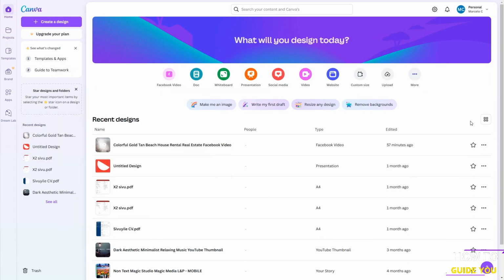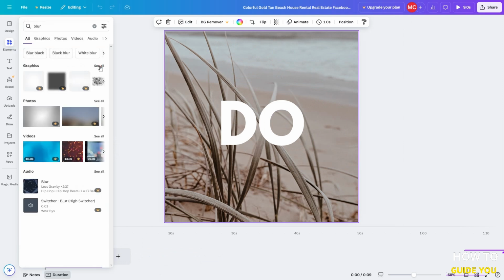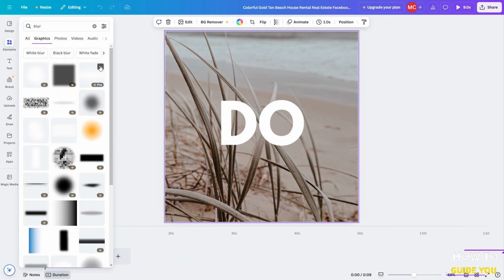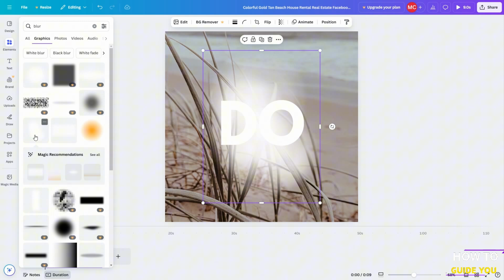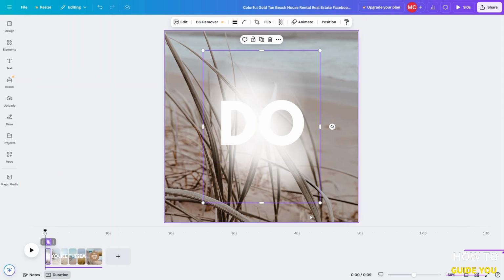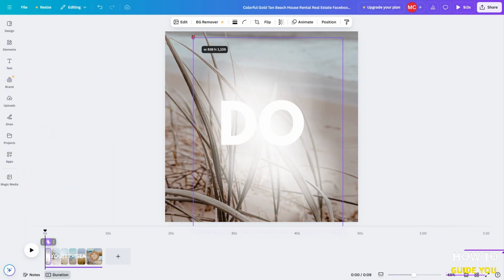How To PROPERLY Blur In Canva Video (2026) (BEST METHOD)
how to blur video in Canva? In this tutorial, I'll show you step-by-step how to blur part of a video in Canva using the Canva blur video feature. Whether you need to blur a face, text, or background, these Canva video blur instructions will help you get it done easily. Watch now to master how to blur in Canva video!